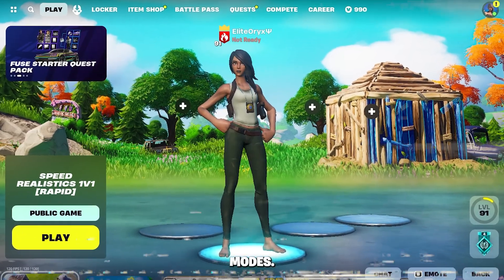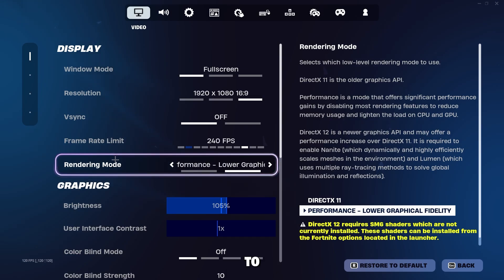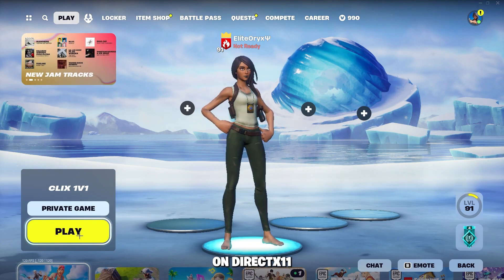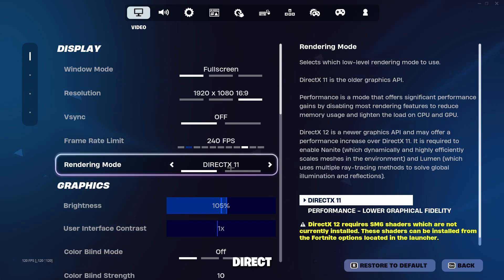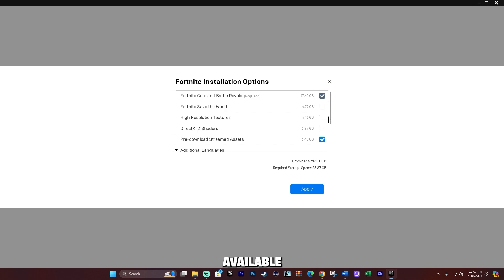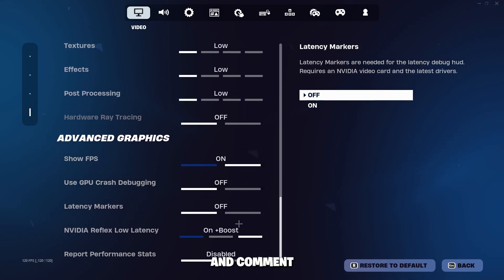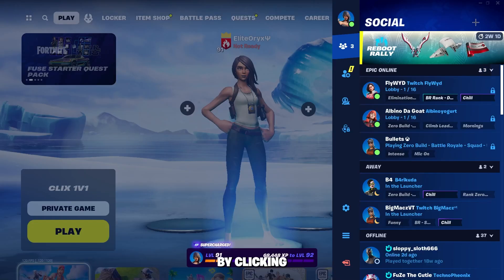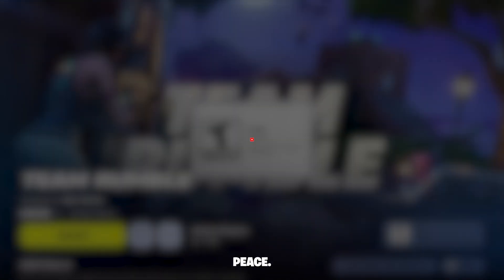DirectX 12 vs Performance Mode - Which Gives Better FPS?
In this video, I will teach you how to change your rendering modes in Fortnite ( DirectX 11, DirectX 12, or Performance modes). I will also show you the best settings that I found, but you might find a setting that works better, which is awesome, please share in the comments!

Use code "EliteOryx" in the Fortnite Item Shop

                                                ⌚ TimeStamps ⌚
0:00 Intro
0:16 Three Rendering Modes
0:32 DirectX 11 Mode
01:26 Best DirectX 11 Settings
02:08 DirectX 12 Mode
03:03 Enable DirectX12 Mode in Epic Games Launcher
03:34 Enabling DirectX 12
03:51 Best DirectX 12 Settings
04:28 Performance Mode
04:55 Best Performance Settings
05:30 Outro